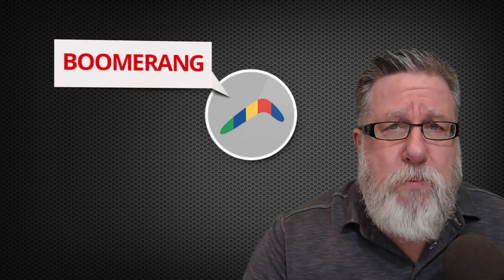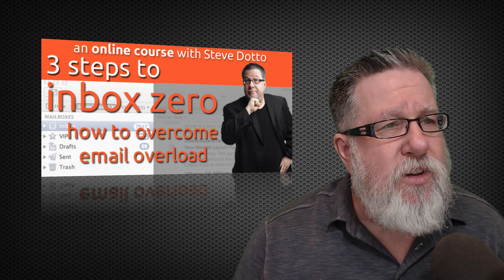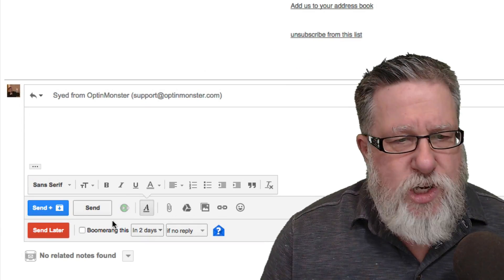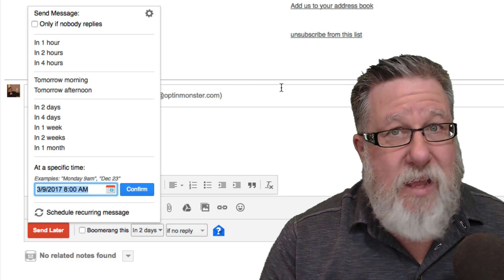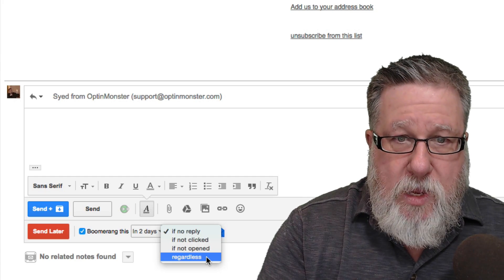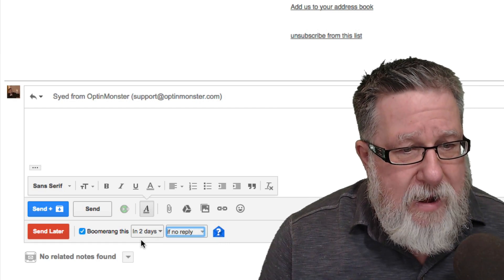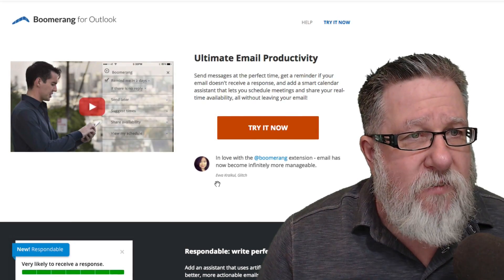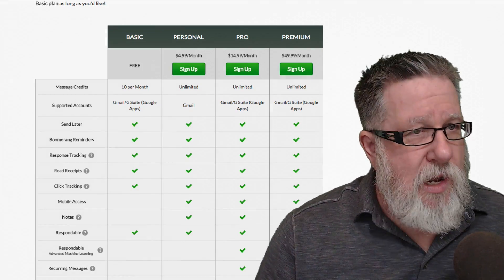Boomerang for Gmail - 2017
Boomerang for Gmail allows you to schedule emails to send later. Optimize your email workflow with Boomerang! Schedule emails for later and chose exactly when they are sent. Want to know when someone has opened your email? Use Boomerang to stay informed!  Don’t let your inbox fill you with dread. Use Boomerang to better manage your inbox and make email fun again.

Here is a link to 3 Steps to Inbox Zero, our free course on overcoming email overload.